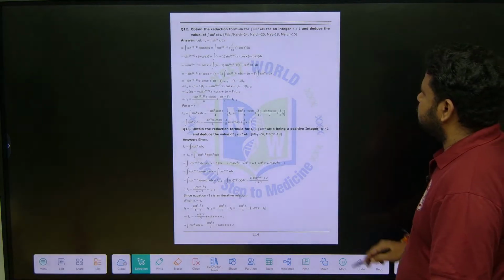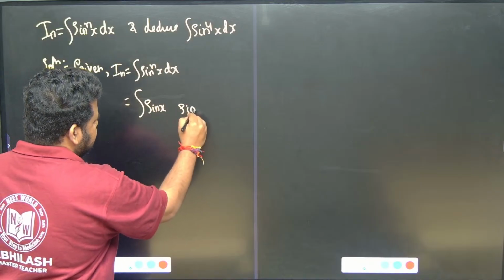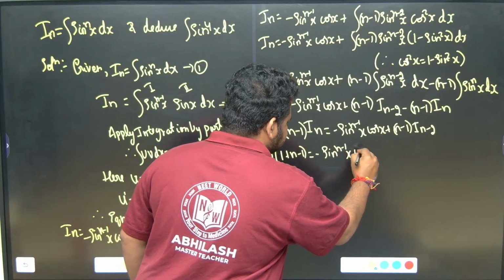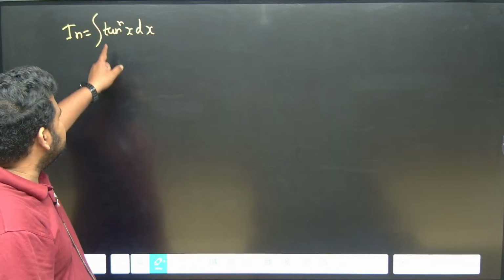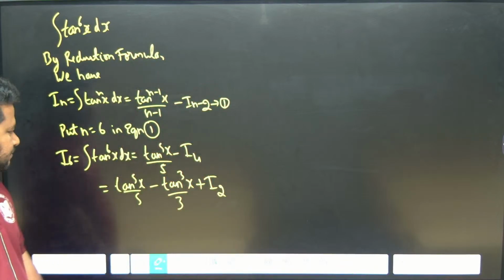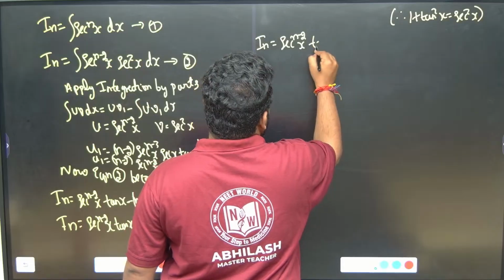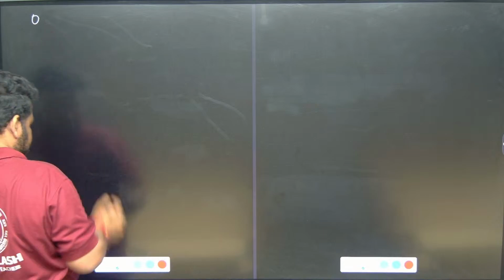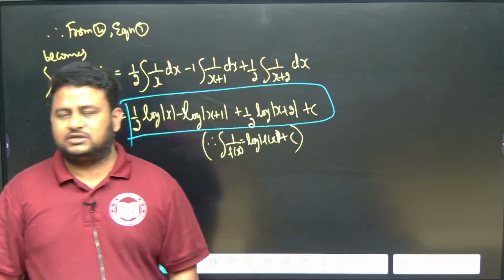Integration LAQs 🔥 AP/TG IPE Maths 2B | Part-4 | Sure Marks Class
In this live streaming session, we start Integration – Part 4, focusing on Long Answer Questions (LAQs) for AP & Telangana IPE Maths-2B. This class covers important methods, standard formulas, step-by-step solutions, and exam-oriented problem-solving techniques to help students score high in board examinations.

At NEET World – Ignite Your Ambition, we focus on strong fundamentals, smart strategies, and confident learning. Our live classes are structured to make mathematics simple, logical, and exam-ready.

🎓 About the Lecturer – Abhilash Sir
Abhilash Sir is widely appreciated for his clear explanations, logical approach, and student-friendly teaching style. He simplifies complex integration problems into easy steps, helping students gain accuracy and confidence in exams.

📌 Ideal for AP/TG IPE 2nd Year students preparing for Maths-2B board exams.

👉 Join the session and master Integration with confidence!